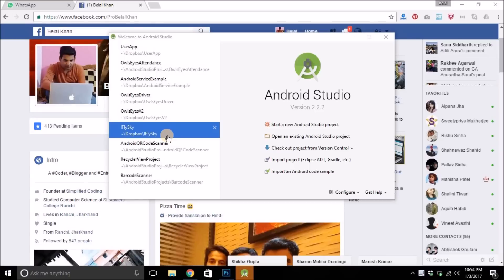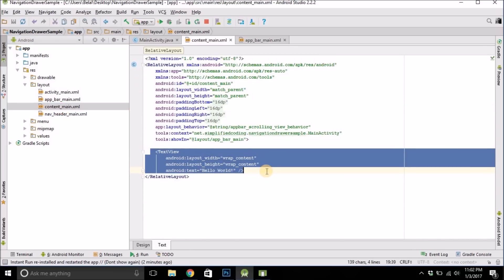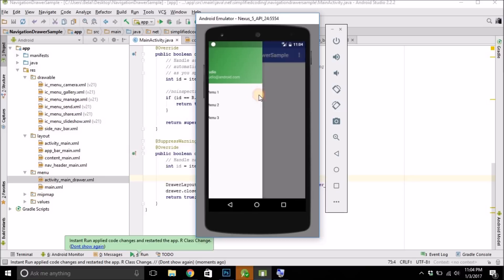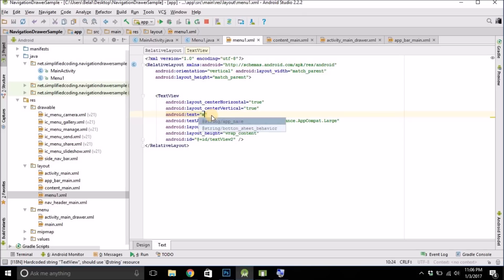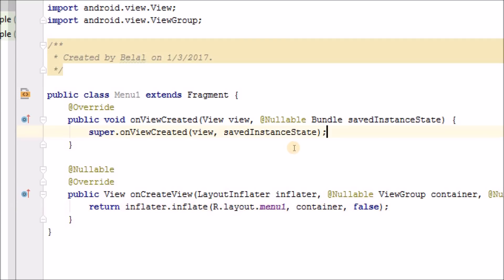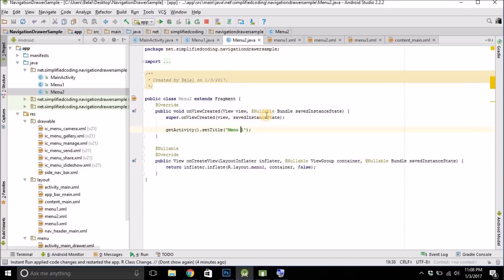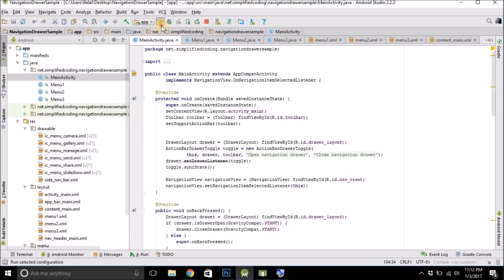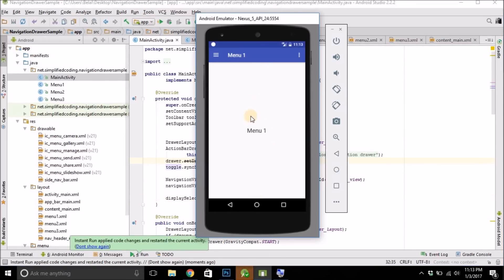Android Navigation Drawer Example using Fragments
Navigation Drawer with Navigation Architecture
This method is recommended now in 2019

In this video we will see how we can create Android Navigation Drawer using Fragments.

So this Android Navigation Drawer Example will teach you creating Android Navigation Drawer in your Project.